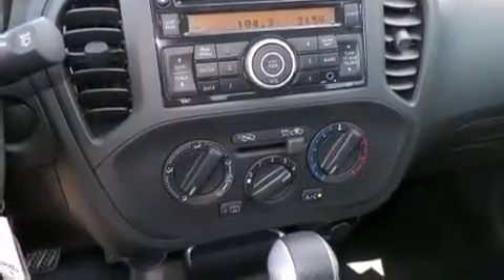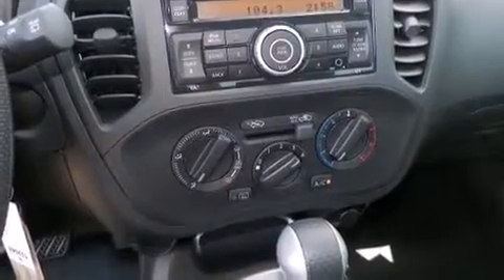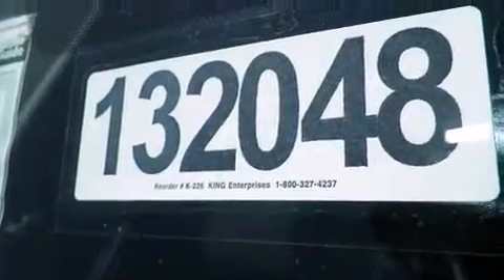2013 Nissan Juke S in Peoria, AZ 85382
Peoria Nissan
9151 W. Bell Rd.

Familiarize yourself with the 2013 Nissan Juke. Under the hood you'll find a 4 cylinder engine with more than 170 horsepower, and for added security, dynamic Stability Control supplements the drivetrain. Turbocharger technology provides forced air induction, enhancing performance while preserving fuel economy. Top features include remote keyless entry, a rear window wiper, 1-touch window functionality, a tachometer, a trip computer, power door mirrors, power windows, and air conditioning. Premium sound drives 6 speakers, providing you and your passengers a sensational audio experience. Side curtain airbags deploy in extreme circumstances, shielding you and your passengers from collision forces. Our sales reps are knowledgeable and professional. They'll work with you to find the right vehicle at a price you can afford. We are here to help you.